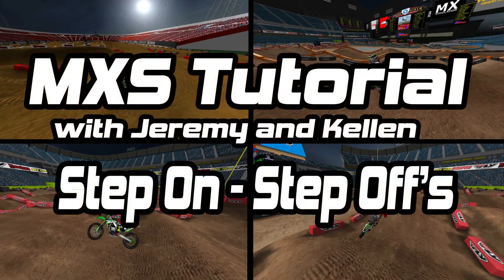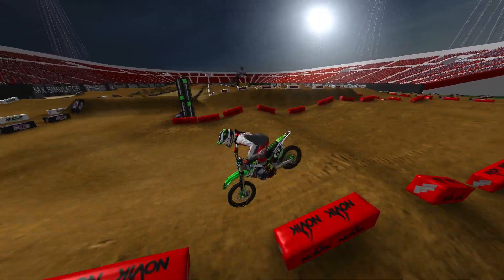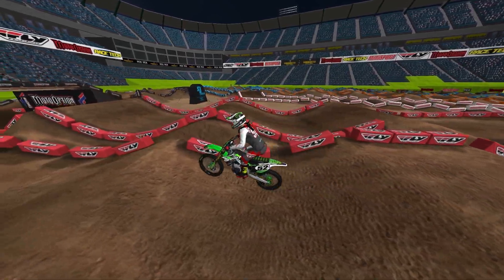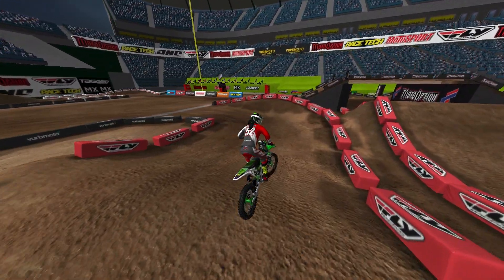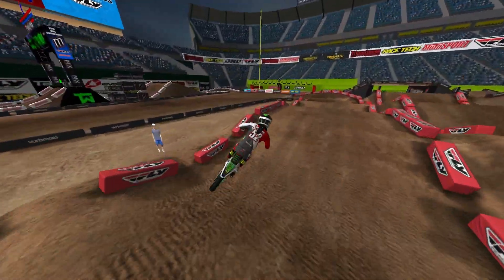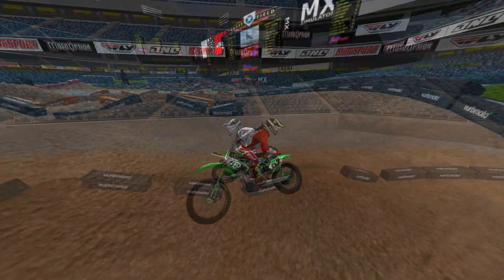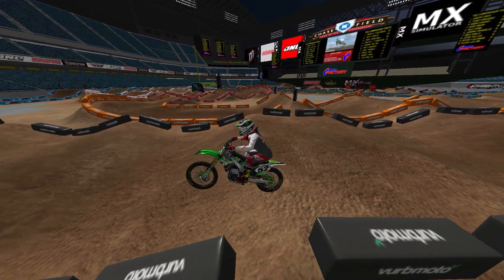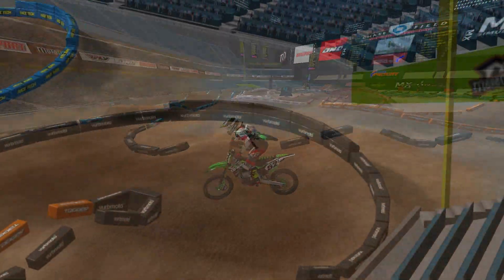MX Simulator Tutorial: Step On - Step Off's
Kellen and Jeremy are back in MX Simulator with another Tutorial video! This time they take you through the basic techniques of navigating the step on - step off sections. Enjoy!

If you want more info about the team we are associated with in MX Simulator, go